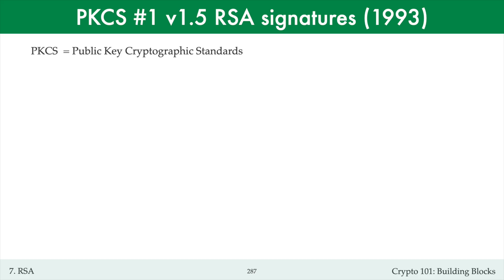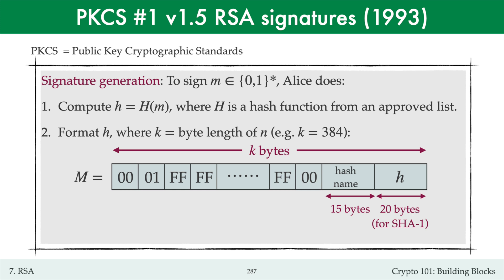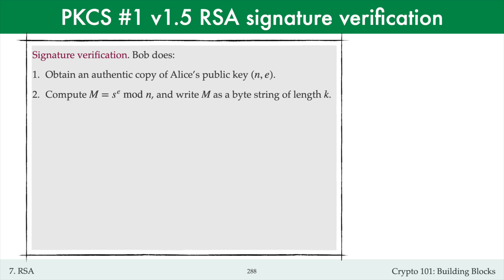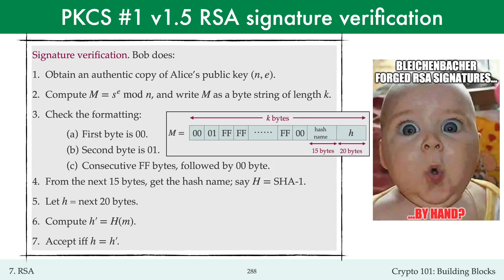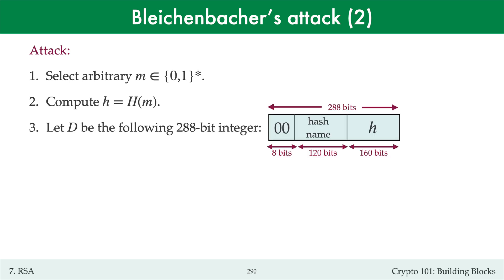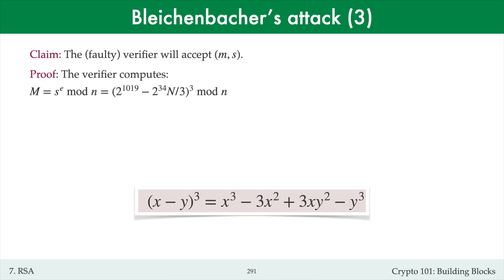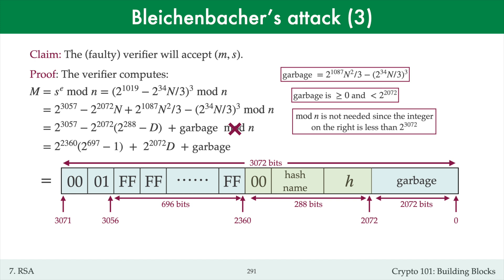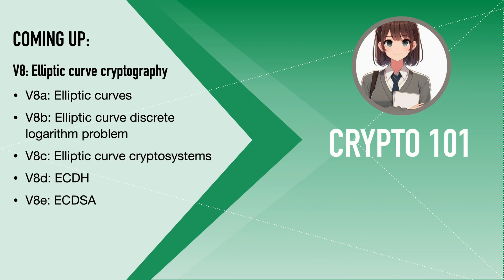V7e: PKCS #1 v1.5 RSA signatures (Applied Cryptography 101)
Video lectures for Alfred Menezes's introductory course on the fundamental building blocks used in cryptography.

Topics covered: PKCS #1 v1.5 RSA signatures, Bleichenbacher's attack

Slides
00:00 Introduction
00:37 Slide 287:  PKCS #1 v1.5 RSA signatures (1993)
04:14 Slide 288: PKCS  #1 v1.5 RSA signature verification
06:57 Slide 289: Bleichenbacher's attack: "Breaking RSA signatures by hand"
08:13 Slide 290: Bleichenbacher's attack (2)
10:07 Slide 291: Bleichenbacher's attack (3)
14:17 Coming up

Corrections:
10:28 Slide 291: In the expansion of (x-y)^3, the -3x^2 term should be -3x^2y